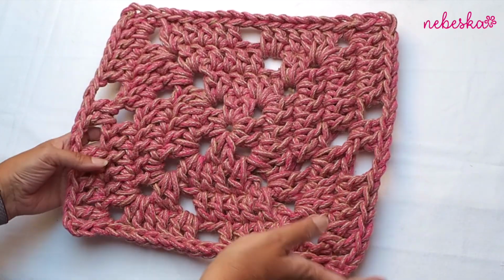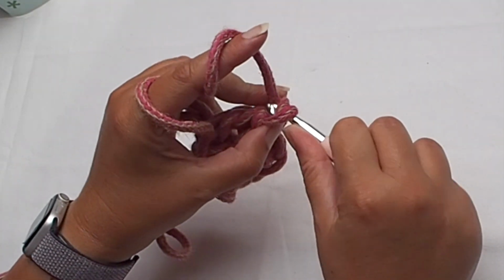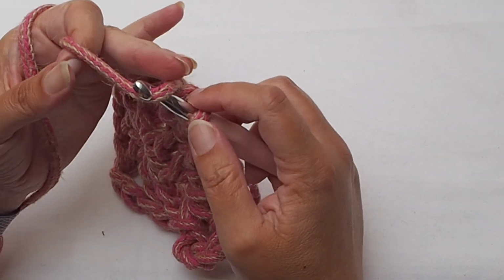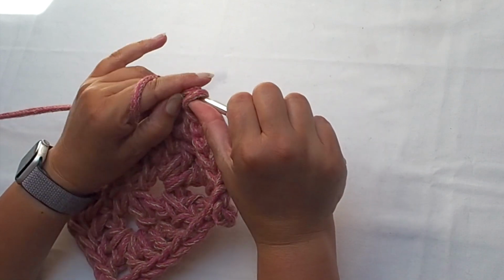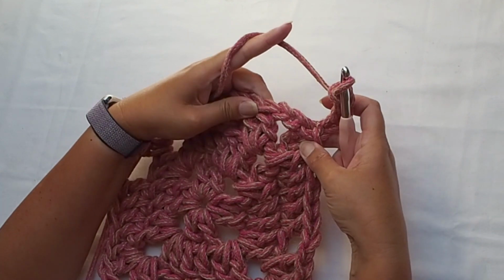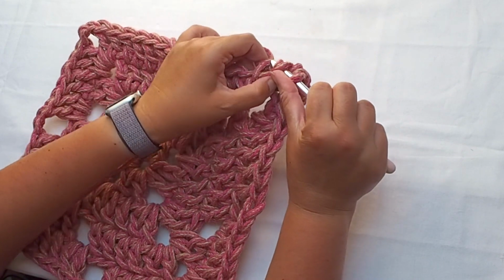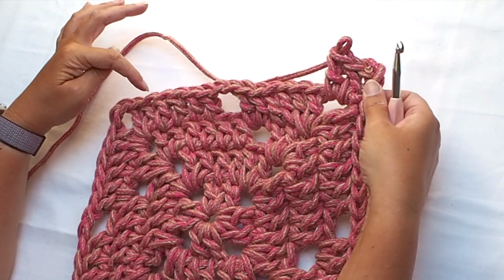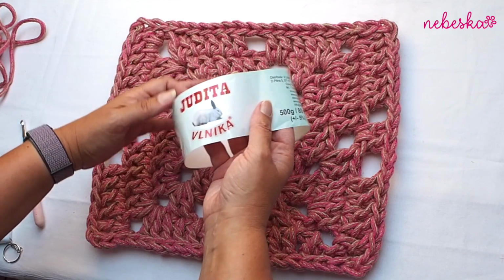💗 Crochet Jute Doormat Easy smaller rug with fillet pattern 💗 Free written pattern for beginners 💗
Hello My Crochet Friends!
I like to try new yarns and I don't have any accessories made of jute yarn in my home yet, so I decided to make a crocheted rug, or if you want a doormat, it depends on how you decide to use it.

The rug is crocheted from jute yarn Judita - it is a mixture of jute and cotton, so it is not as coarse when crocheted as classic jute yarn and yet its natural appearance stands out nicely.

I chose a simple and easy filet pattern, I used double crochet and chain stitches, one ball was enough for a smaller rug.

The rug is crocheted from the center, like a square with four rows and then completed with one row on two opposite sides, creating a rectangle shape.

There is no special shaping in the instructions, so it is absolutely ideal for very beginners.

CROCHET EASY JUTE DOORMAT JUDITA DIRECTIONS

This doormat is very easy and quick to make.
The pattern uses only basic crochet stitches - double crochets and chains.

The pattern was made with YARN JUDITA.

JUDITA : 500g / 60m / 50% cotton a 50% jute

You will need 1 ball for a smaller doormat.
Scissors and tapestry needle

Difficulty Level: Level 1 – for beginners

US crochet terms:
CH/s – chain/s
SK - skip
T - turn
ST/s - stitch(es)
REP - repeat
img_8881.jpeg

PATTERN NOTES

1) ch3 at the beginning of the row count as a 1dc
2) end each row with a slip stitch in the 3rd ch at the beginning of the row
3) The project is crocheted from a square, which we will eventually modify into a rectangle
4) The rug is crocheted as one piece
5) Size: 35 cm / 13.5 inch x 29 cm / 11.3 inch